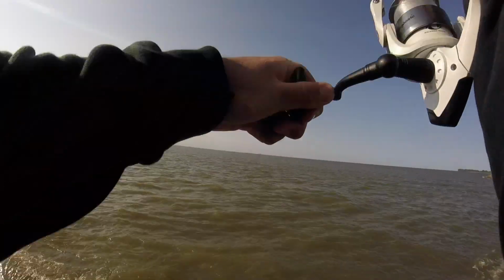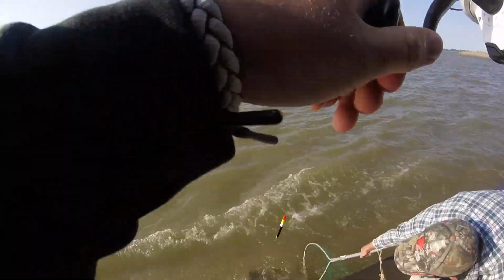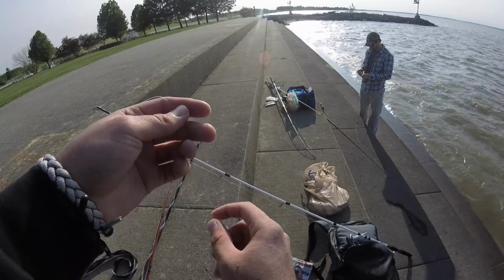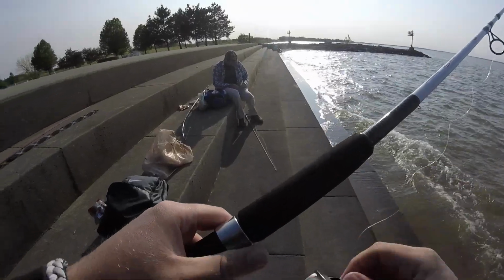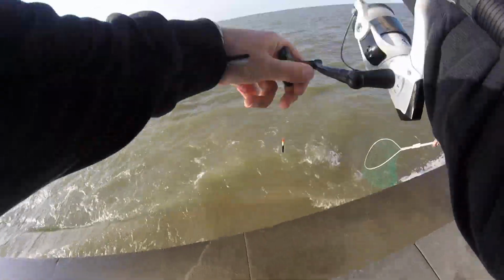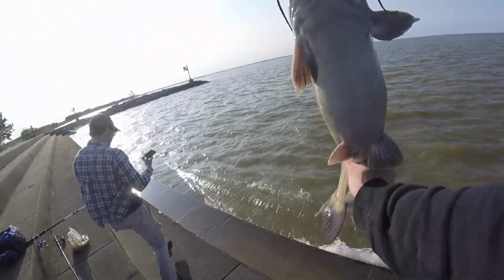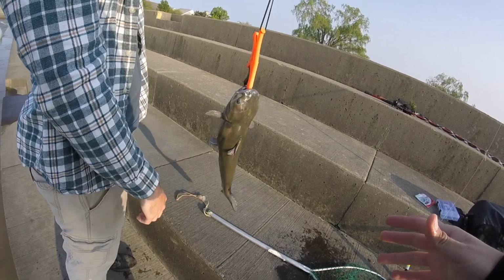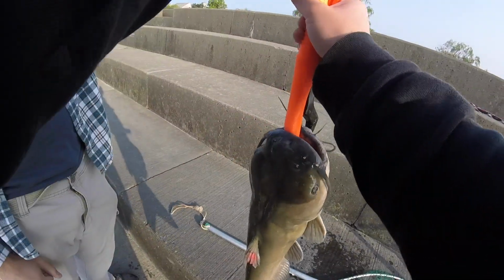Fishing for GIANT Catfish!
In this video, I headed out to catch some MONSTER Catfish.